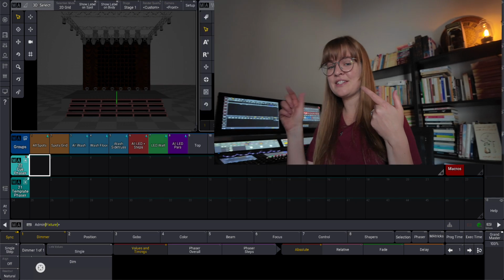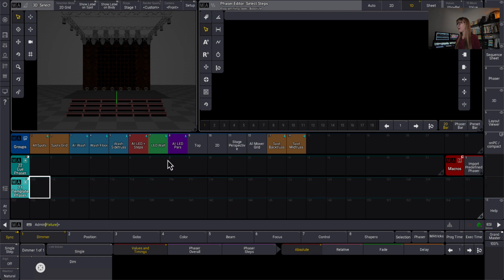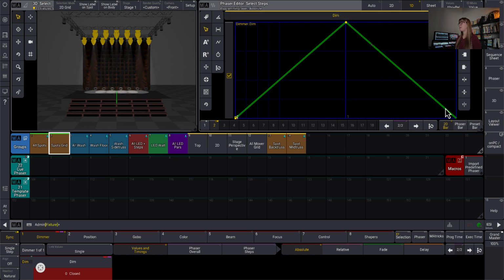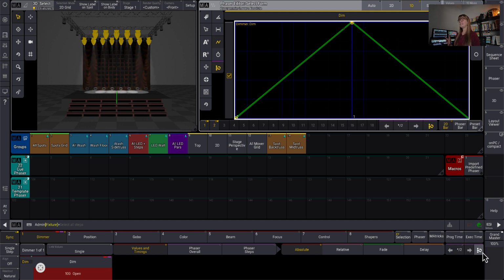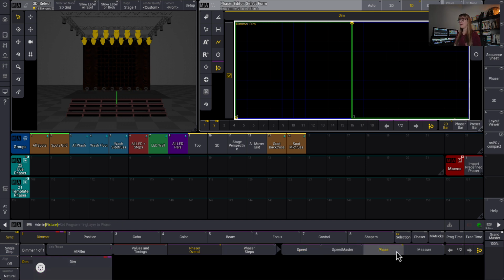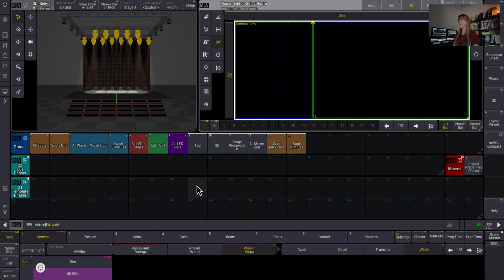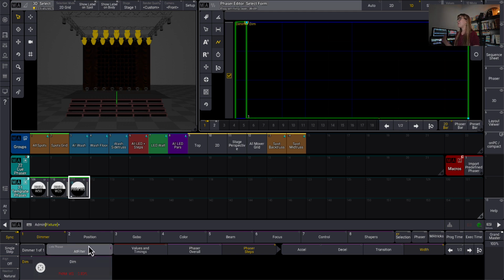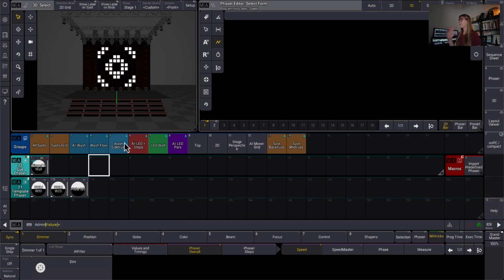Phaser Friday: PWM Templates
Hey hey!! Welcome to another installment of Phaser Friday! Today we will be looking at template PWM phasers we can add to our show to help us speed up the phaser programming process. Lets go!!